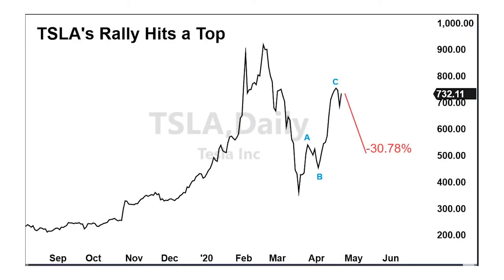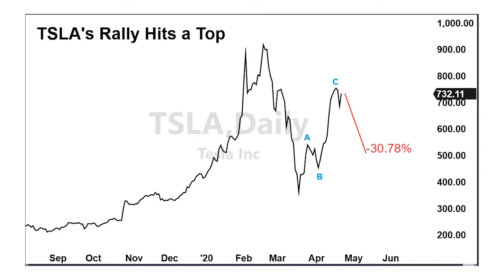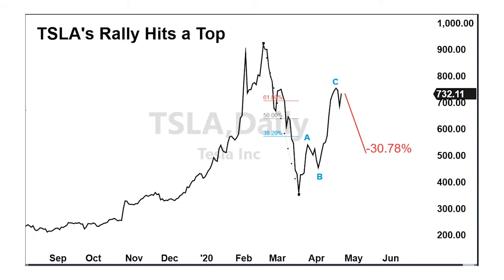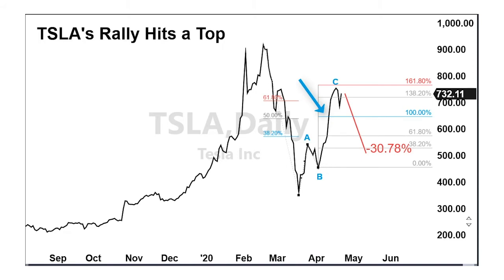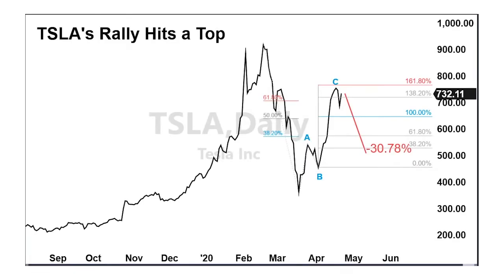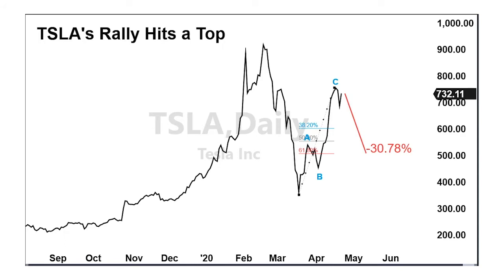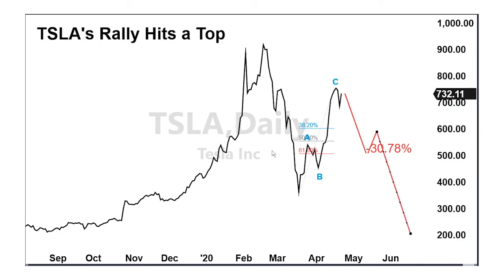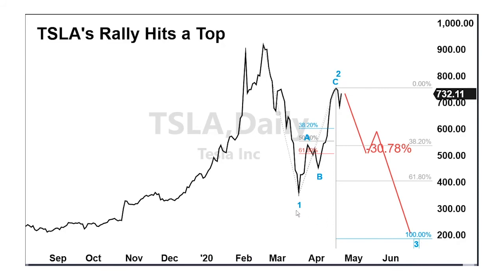Tesla Price Chart: Your Triple-Digit Trading Solution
In the short term, price matters. And price suggests that Tesla’s rebound is topping out at critical resistance, providing a great opportunity for options traders. With a 30%-plus decline on the horizon, John Ross offers a way to play Tesla’s retracement for triple-digit gains over the next two months!

About Winning Investor Daily: As one of the fastest-growing financial publications in America, Winning Investor Daily is setting the standard for timely insights, easy-to-follow analysis, and proven market research for use by both the novice investor and the seasoned pro alike. Combining more than 40 years of Wall Street investing, trading, and boots-on-the-ground research, the Winning Investor Daily team of Charles Mizrahi and Chad Shoop give you cutting-edge insights into investment opportunities and trends you won’t find anywhere else. Institutional investors and private clients have paid north of seven figures annually for the research and insights you’ll start receiving through Winning Investor Daily.